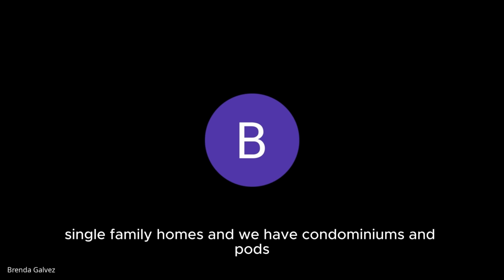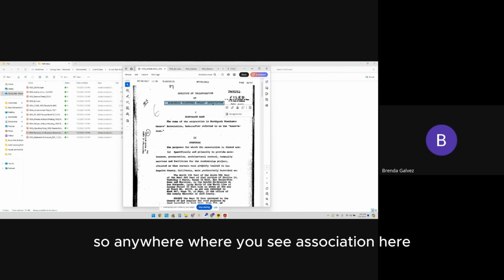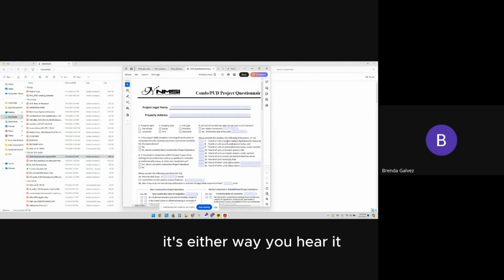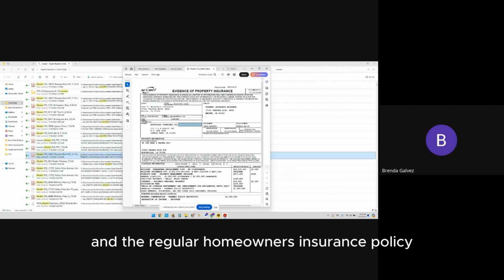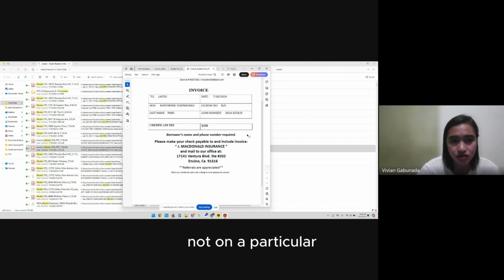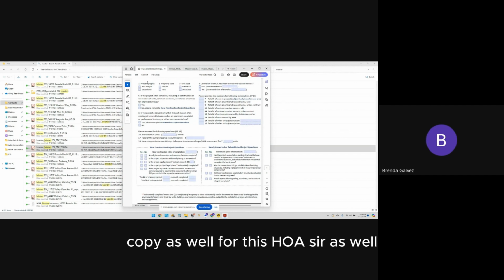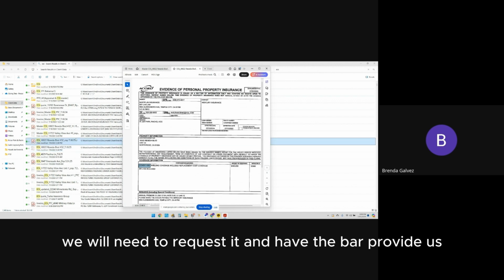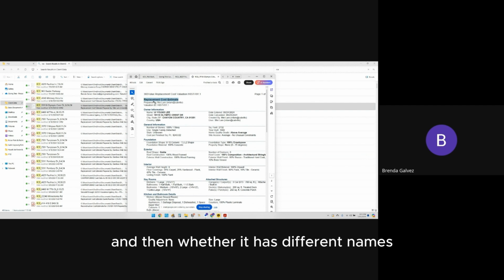Part I - Renaming Documents (Vivian)